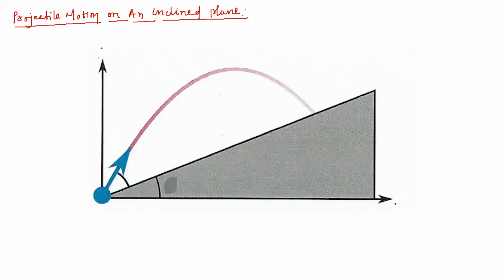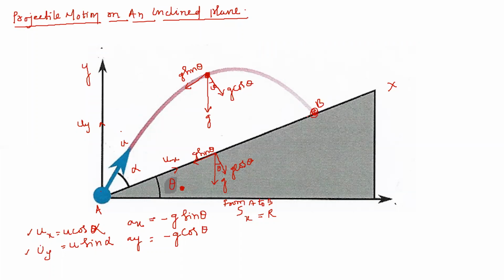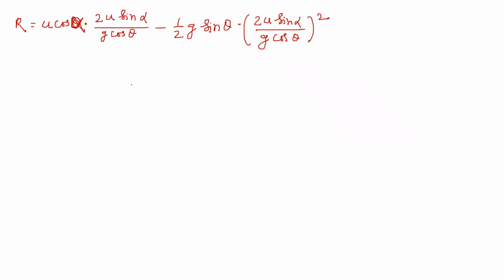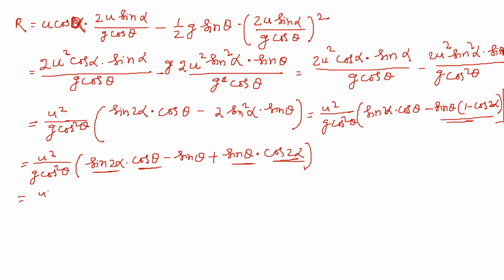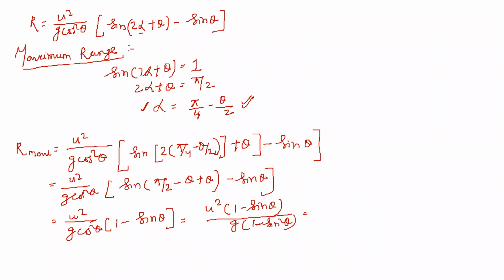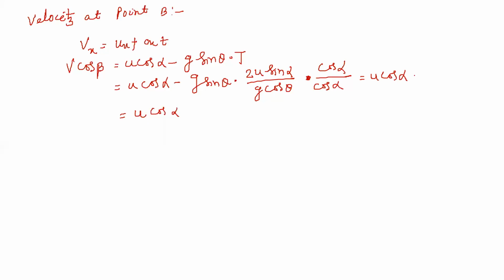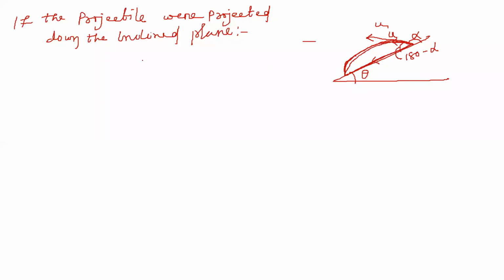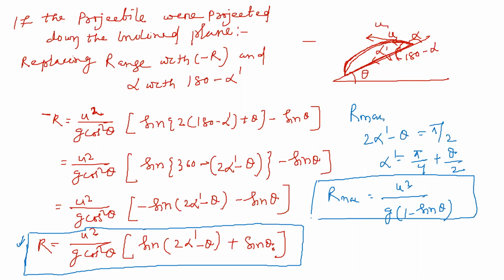Projectile Motion On An Inclined Plane._Theory.